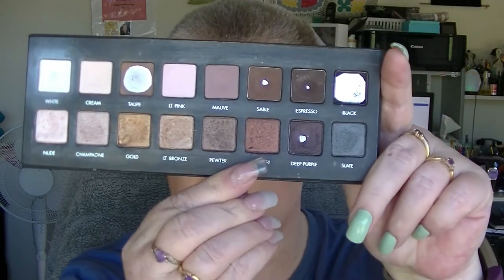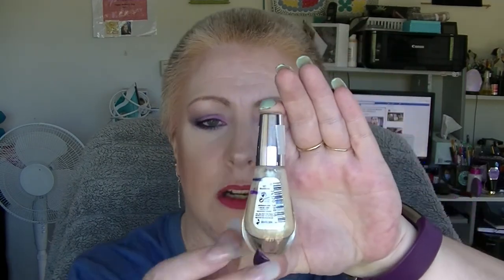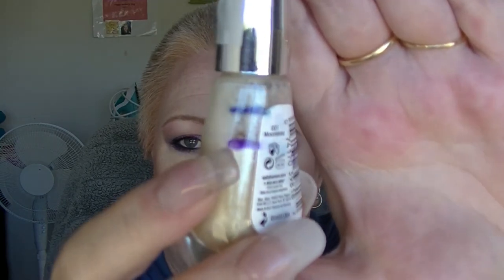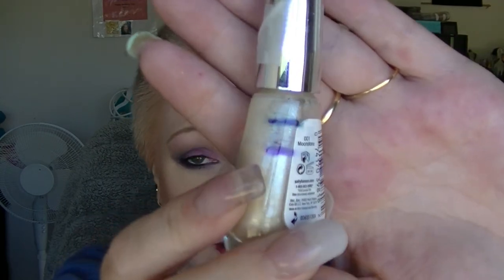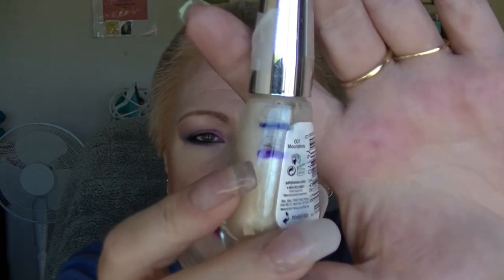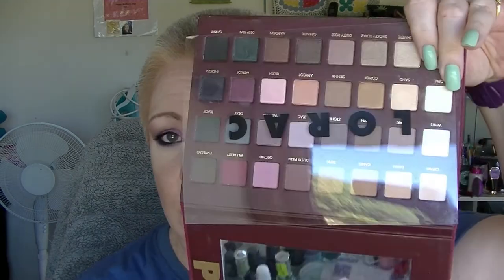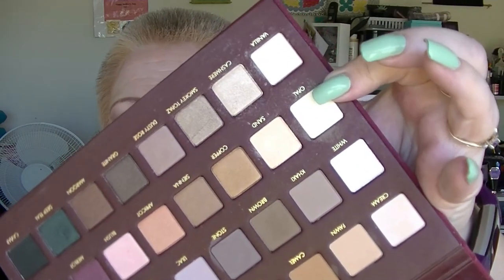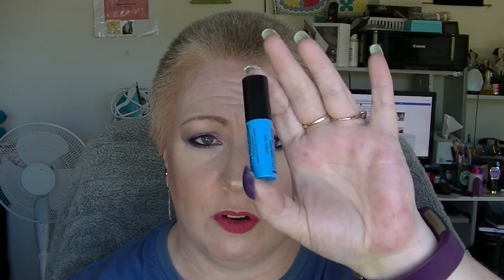Birthstone Beauties - Pantastic Ladies - Update #3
Third update, a quarter of the way there!

Simone @Kolbesimone
Lian  @Lianprojectpan
Connie @letsgetitpanned
Sarah  @myaddictions813
Jennifer @jensbeautystash
KLB @teacher_incognito
Tammy @katelee1989
Samantha @samaantha.adams
Anastasia @anatase.ceridwen
Paula @abeautygurumademedoit
Carolyn @projectpangirl
Devin  @DevinAllmon
Mary @wintersrose85
Eda @edasprojectpan
Kathy @kazam2213
Kate  @kate_elizabeth92
Ceylan Gul @ceylovesmakeup
Kayla @beautylover211
Jennifer @Jengirl37
Brandy @beauty_in_nursing
Esmerelda @simplyesmee_empties
Melissa @reilly9660
Laura @love_loo_loo
Catarina @cat.vb
Debbie @dailylifereview
Kayla @beautylover211
Emma  @pastelgemem
Cailyn  @projectpanner99
Nikita @beautybynikitaana
Amanda @xoxocherrybombbeauty
jenn @sparklezandstuffz
Anastasia @alandreth123